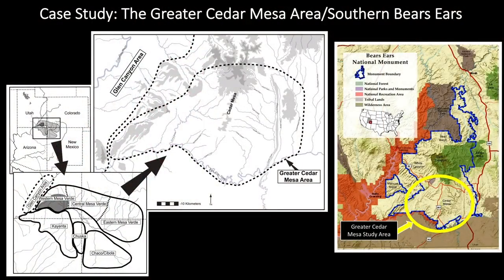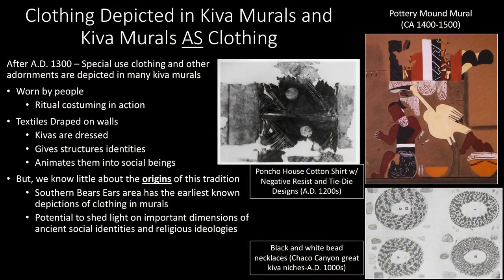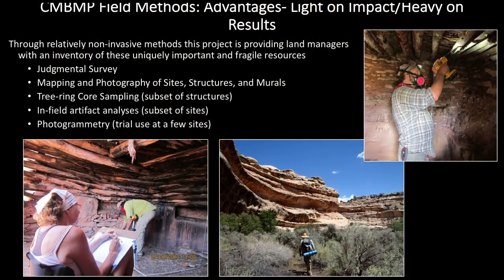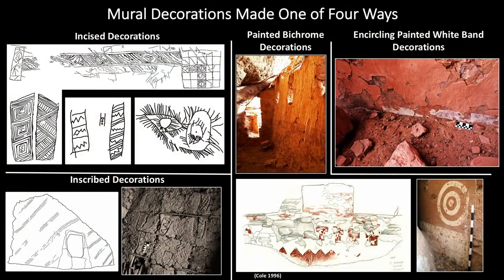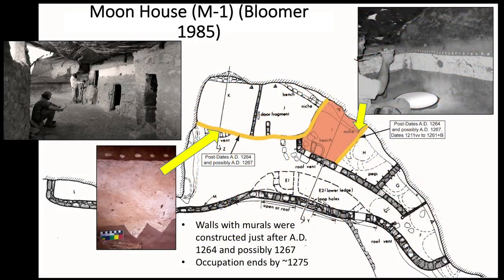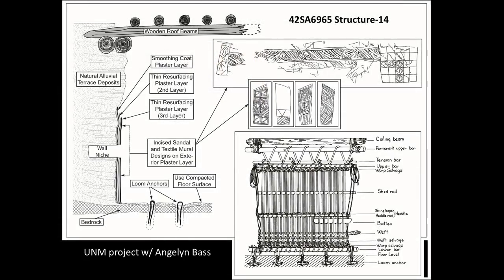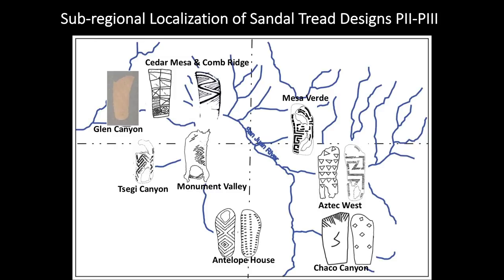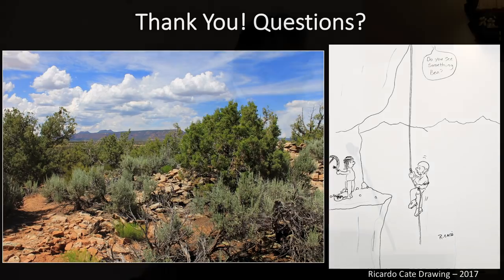Painted Walls and Tree-Ring Dates in the Embattled Bears Ears Cultural Landscape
In this Tea and Archaeology video, Benjamin A. Bellorado presents "Painted Walls and Tree-Ring Dates in the Embattled Bears Ears Cultural Landscape."

In this talk, Benjamin Bellorado will present some results of the Cedar Mesa Building Murals Project, a five-year study of decorated buildings at Ancestral Pueblo cliff-dwellings in the southern Bears Ears area. Results indicate that, in the early A.D. 1200s, murals expressed important aspects of social identities related to community, political, and religious identities on local scales. Subsequent changes in mural styles reflect broader changes in the political and ritual systems of the larger region. The project was conducted through a partnership with the federal archaeologists at the Monticello Field Office of the BLM and with the University of Arizona School of Anthropology and the Laboratory of Tree-Ring Research.